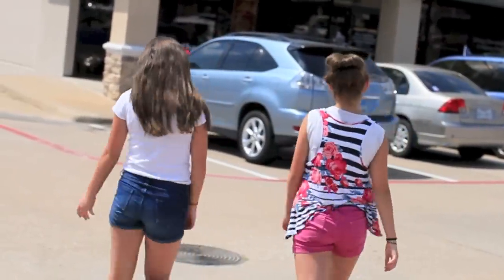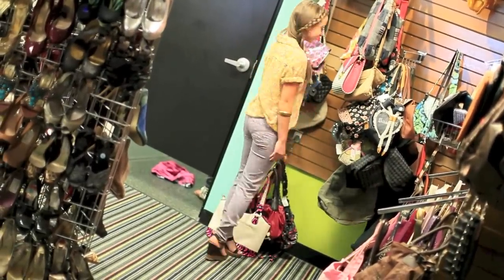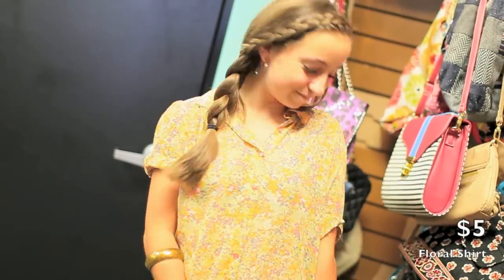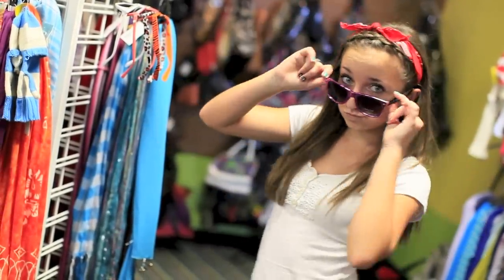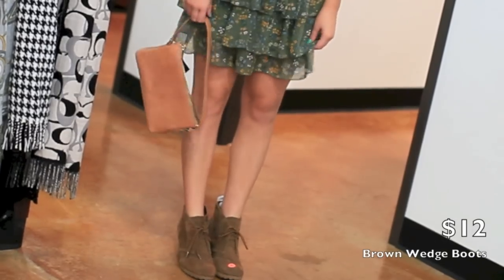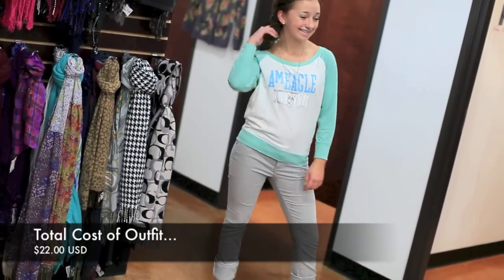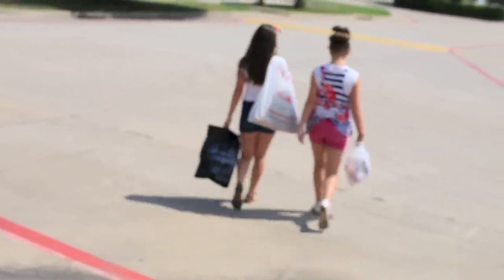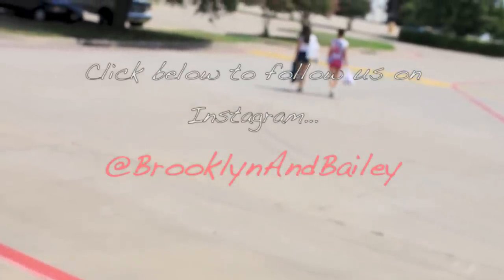Thrift Store Fashion Show {Ep. 1} | Brooklyn and Bailey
We decided to add a video series to our channel called "Thrift Store Fashion Show", where every other month or so we will visit several thrift stores and try on a few cute outfits.

The goal is to show teen girls that you do not have to shop at expensive stores {malls, etc} for outfits, including shoes, costing $100's, to pull off a super cute look!  We, of course, use our babysitting money to buy these outfits so we can't spend a ton anyway!

Each "Thrift Store Fashion" episode, Bailey and I will compile two complete looks, and then you can all guess/comment on which of the two looks was our favorite for each of us.  We will then wear the actual outfit in our next video on this channel, so you can see if you guessed right!

This was so much fun to film, and there are soooo many cute outfits that you can find for not very much money!  We loved it... sister bonding tiiiiiiimmmmme!

xoxo

Brooklyn